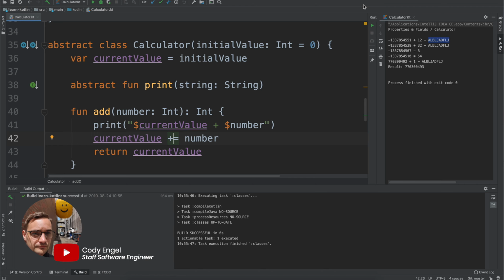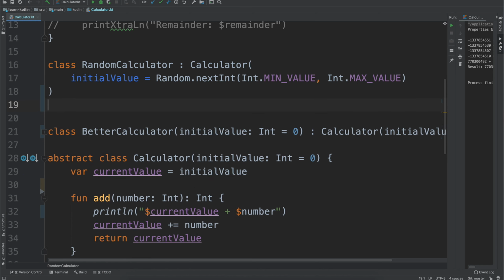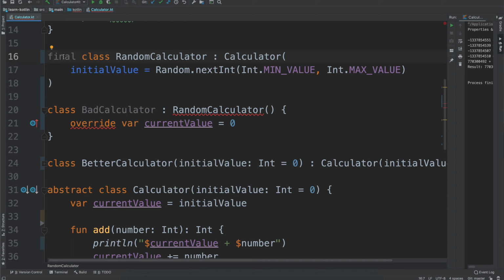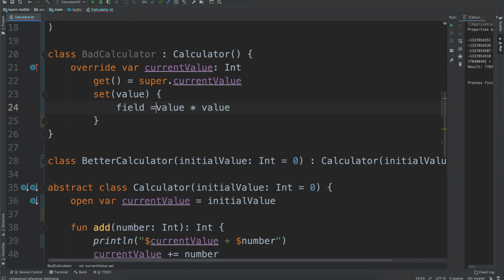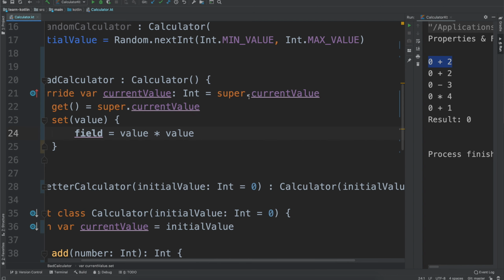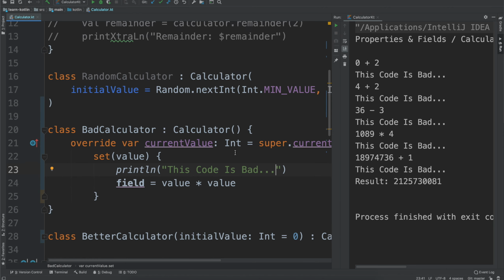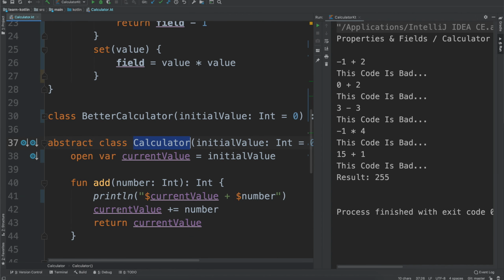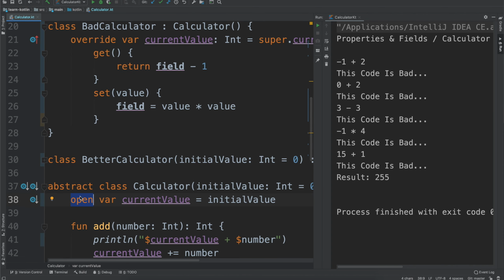Overriding Functionality in Kotlin | Kotlin Tutorial 2019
Overriding functionality in Kotlin can be fairly easy and painless if you know how the language was designed. In this video we walk through some examples of how we could override our calculator so it doesn't work as you'd expect as Cody finally gets revenge on his arch nemesis (math).

As always though, if you have any questions about what was covered in this video please leave a comment below and I'll get back to you as soon as I can.

Video Gear
Voice Over Microphone